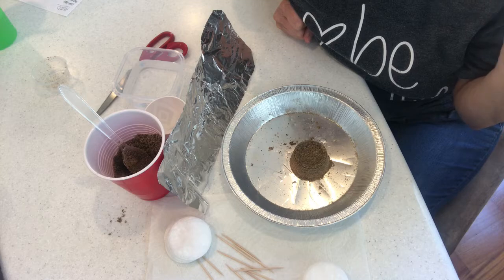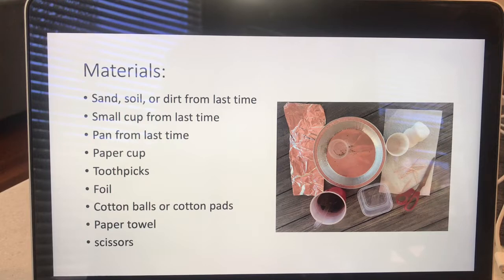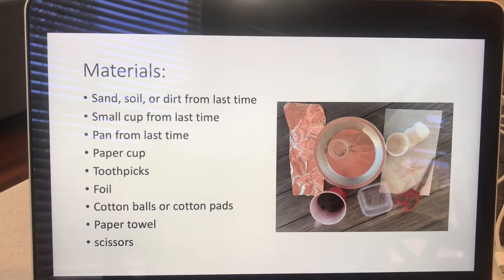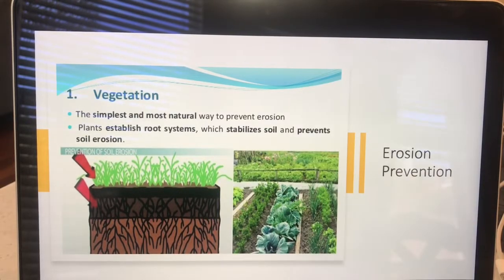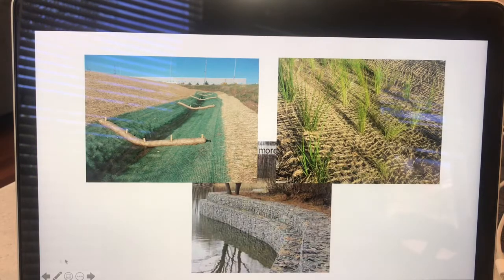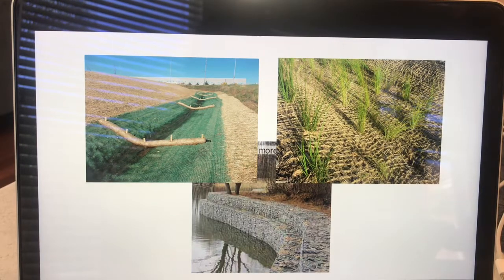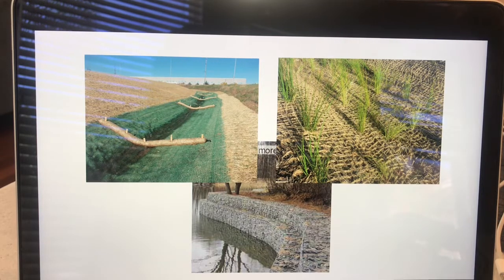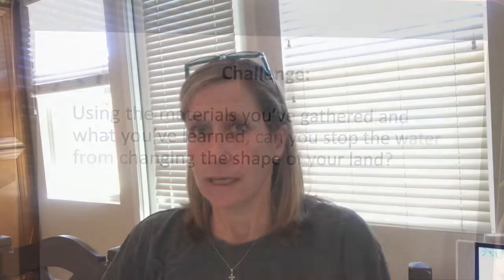2nd gr erosion prevention